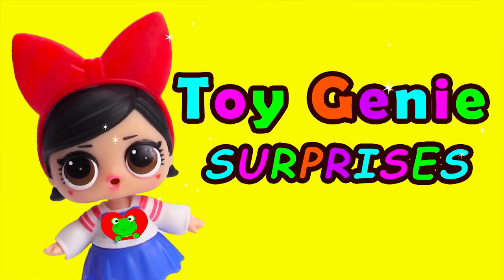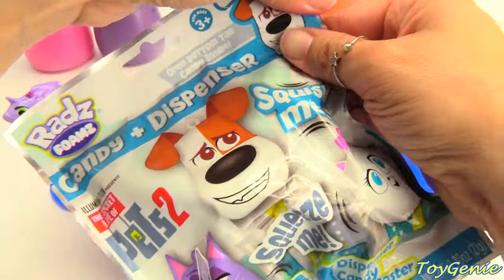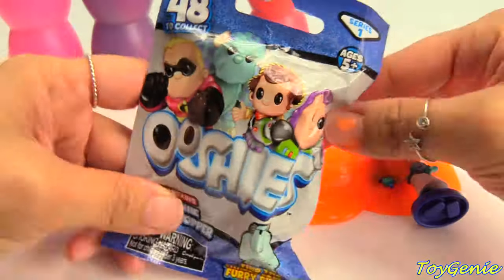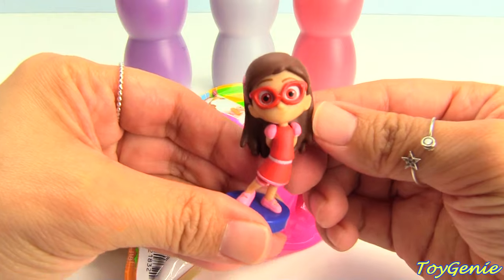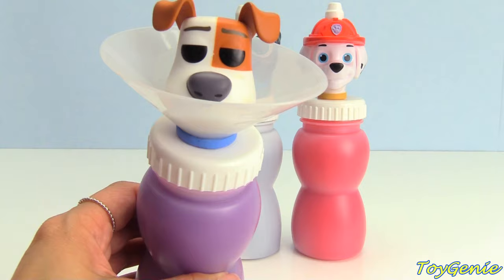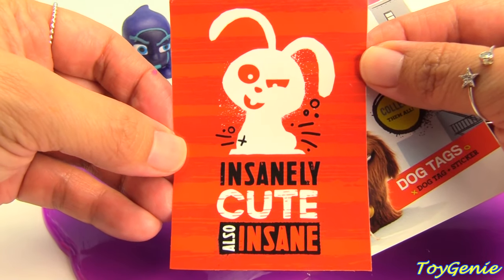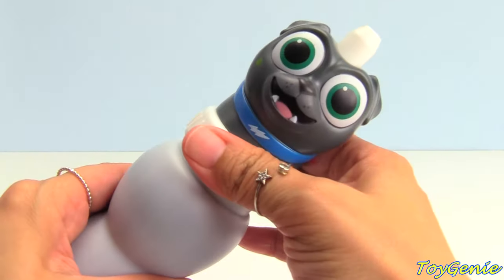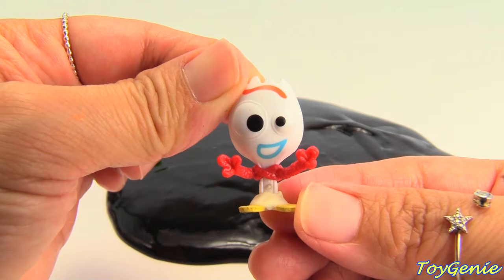Playing With Puppy Dog Pals, Paw Patrol, Secret Life of Pets 2 Slime Surprises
Playing With Puppy Dog Pals, Paw Patrol, Secret Life of Pets 2 Slime Surprises by Toy Genie.